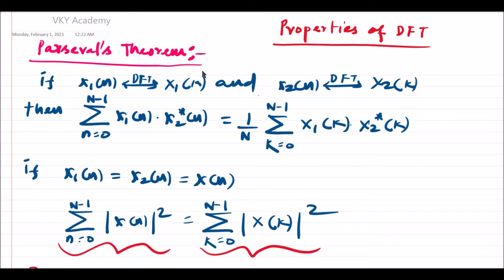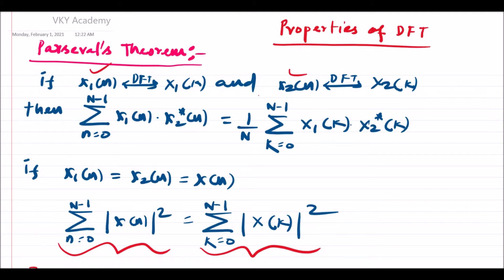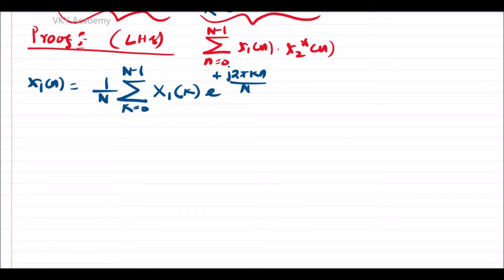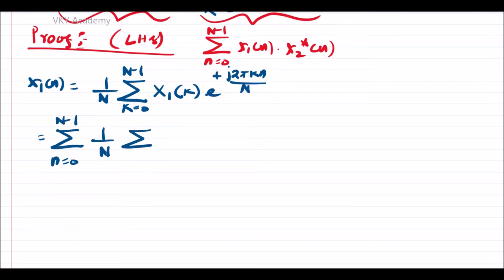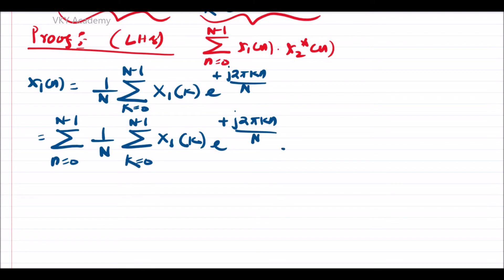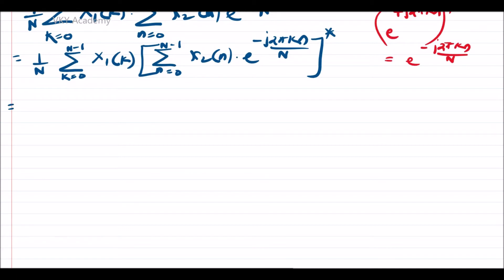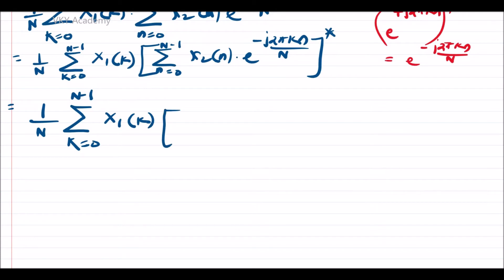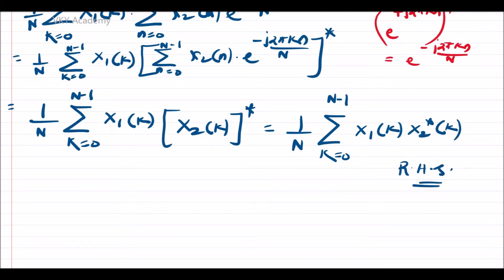Parseval's Theorem of DFT Proof | Properties of DFT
@VKY Academy